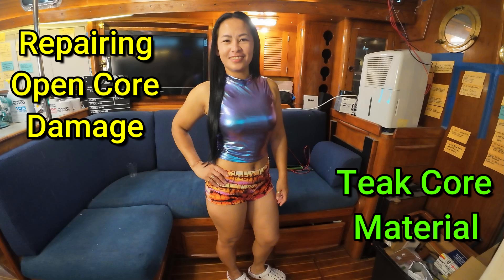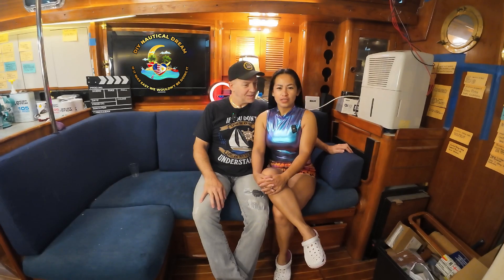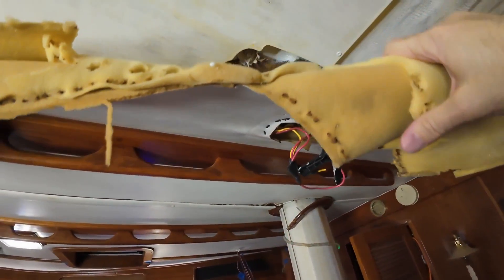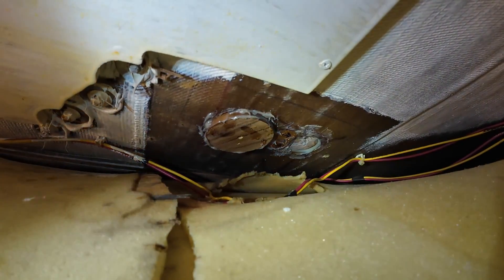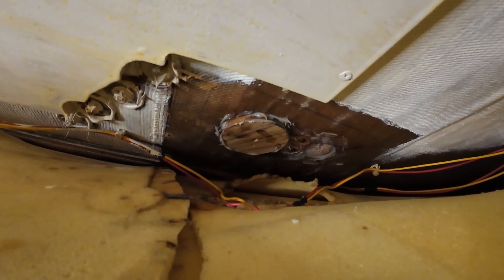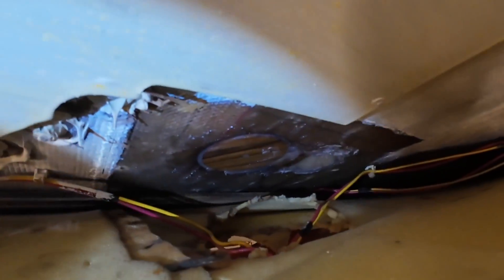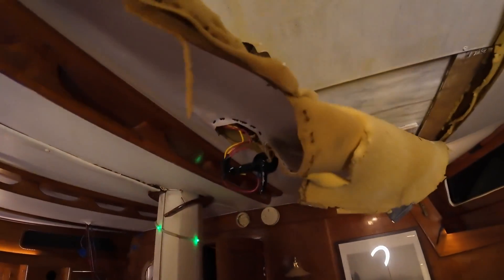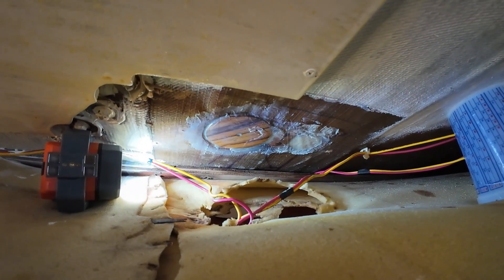Project Sailboat Repair. Fiberglass Core Replacement. We Can Finally Wrap This Up Soon. Sea 3 Ep 114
This week we finally complete the Teak Core fiberglass repair in the overhead section.
This was a tough task. We are so happy to have finally made it this far.
Its better than just leaving the exposed fiberglass core.

We continue to make steady progress.
We are looking forward to wrapping this section up, hope fully soon.
Now we should be able to make some faster progress in this overhead area. Most of the time in these types of projects goes into the preparation and processes.
As always we are making progress even though it seems to be slow progress.

if someone from any other website or email tries to  offer you anything or asks for any payment or information using our channel name, they are fakes. We are not asking for any financial information.

We are normal everyday hardworking people just like you.

Item ID:                         ELS2YN3
Author Username:                 Basspartout
Licensee:                        DIY Nautical Dream Last_name
Registered Project Name:         DIY Nautical Dream Sea 3
License Date:                    June 1st, 2024

Item ID:                         BN87LFZ
Author Username:                 Sound_Forces
Registered Project Name:         DIY Nautical Dream Sea 2 Ep58
License Date:                    July 21st, 2023

 © You're free to use this track, but you must include the following credits (Copy & Paste):

🎵 Track Info:

Title: Eastern Promise
Artist: tubebackr
Genre: Dance & Electronic
Mood: Calm

😊 tubebackr:

  / tubebackr
  / tubebackr
  / tubebackr_music

Item ID:                         7DXENS5
Author Username:                 AGsoundtrax
Registered Project Name:         DIY Nautical Dream Sea 2
License Date:                    December 30th, 2023